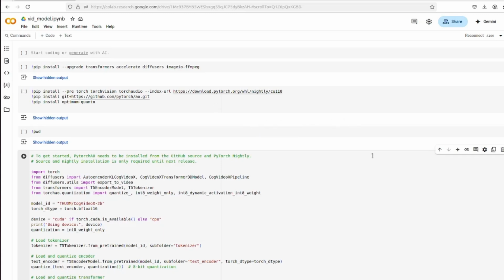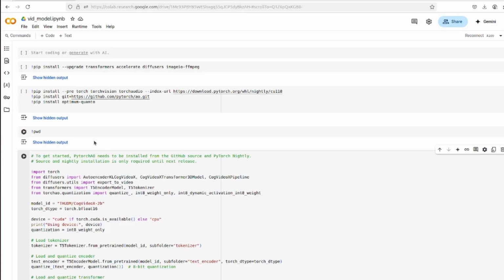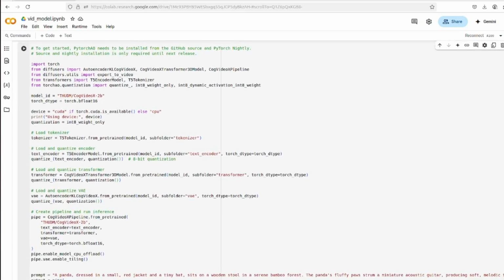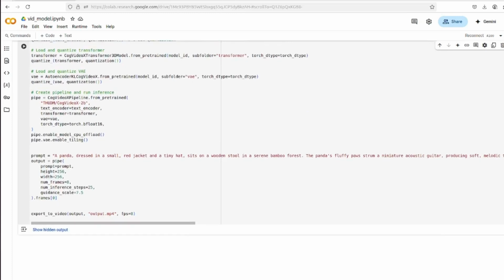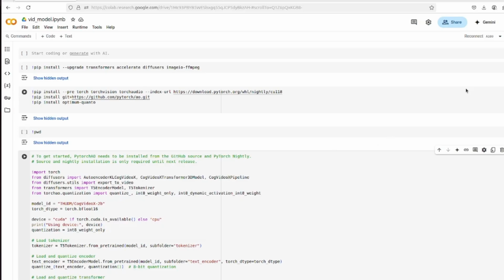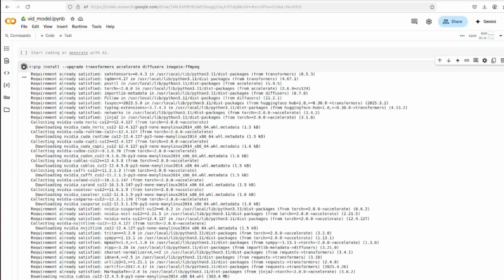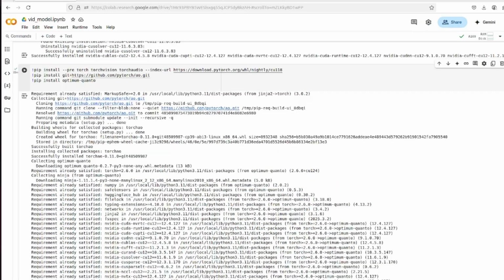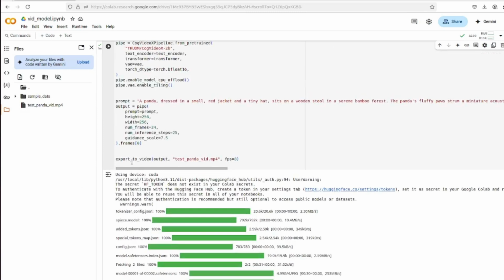Running a Text-to-Video AI Model in Google Colab | DIY Guide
🎬 DIY Guide: Run a Text-to-Video AI Model in Google Colab!
In this video, I walk you through how to generate videos from text prompts using the powerful CogVideoX model by THUDM, entirely in Google Colab. No need for local installation or expensive infrastructure — just your browser and a GPU-powered Colab notebook.

🧠 What You’ll Learn:

How to set up CogVideoX in Google Colab

Using A100 GPUs for large AI models

How I used 100 credits ($9.99) for GPU access

Benefits of running models on Colab vs AWS EC2 or Lambda

Creating AI videos from simple text prompts

🐼 In the demo, we generate a video of a panda playing guitar — all from a description!

🧰 Tools Used:

Google Colab (Pro with A100 GPU)

THUDM/CogVideoX-2b model

Diffusers, Transformers, TorchAO

💸 Cost Transparency:
I used 100 credits (just $9.99) for this Colab Pro+ session. No surprise bills — perfect for experimenting with large models like CogVideoX!

🔗 Notebook + Resources:
[Link to your Colab notebook or repo here]